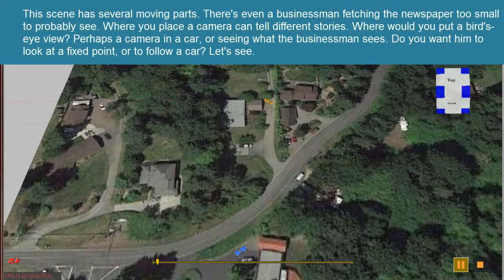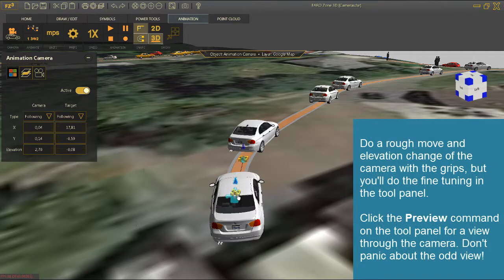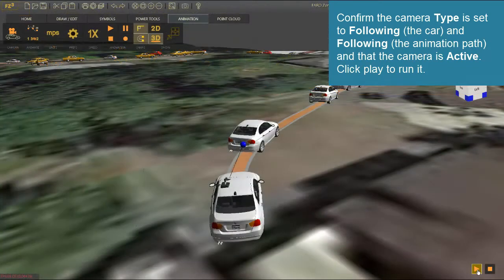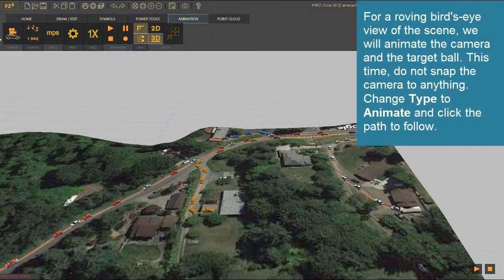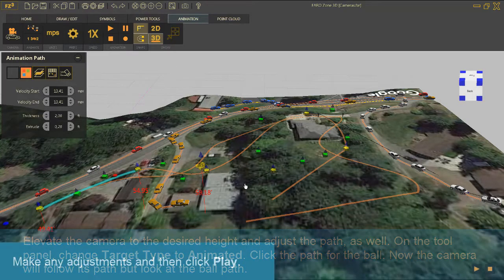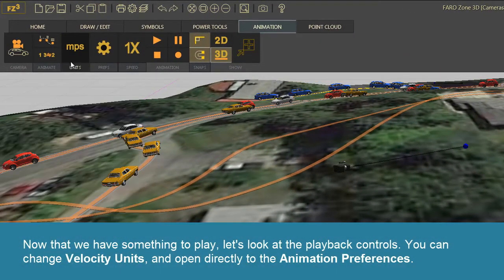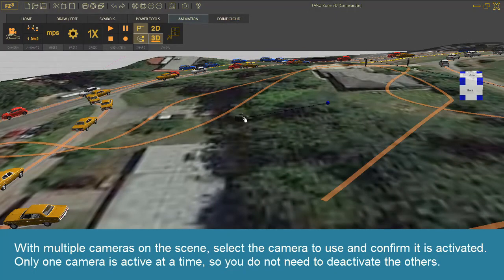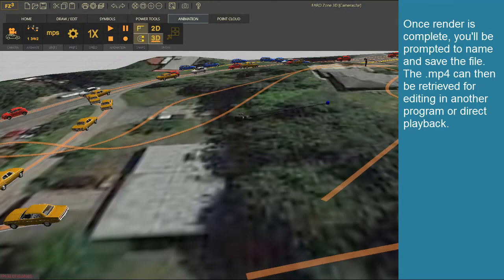FARO Zone 3D - Animation Cameras - English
FARO Zone 3D's animation cameras allow you to follow animations of symbols, fly cameras on their own path, and record striking presentation videos.